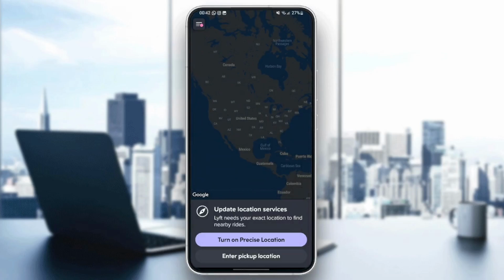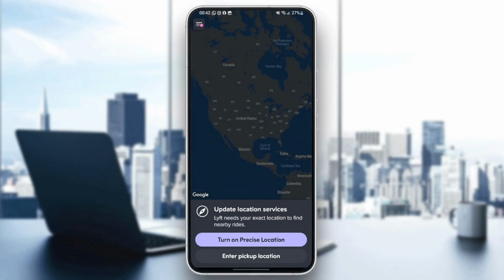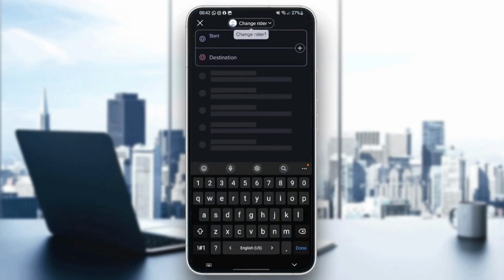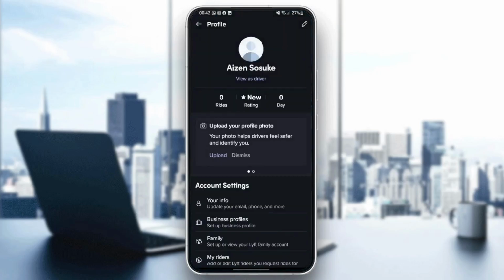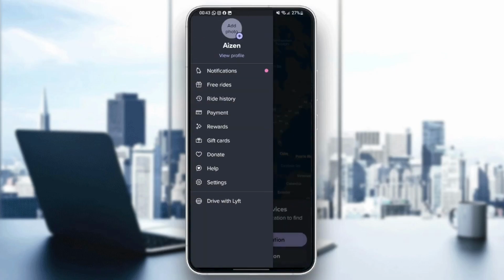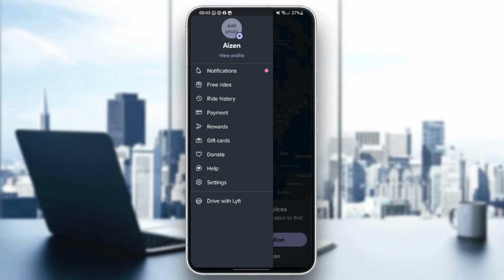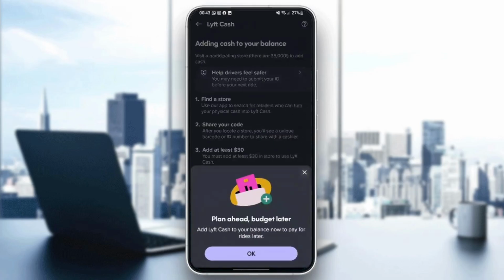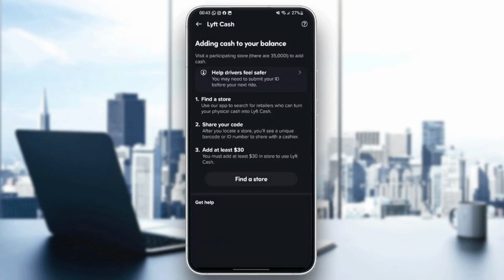How To Enable Lyft Cash Tutorial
Today we talk about enable lyft cash,lyft app,lyft express pay